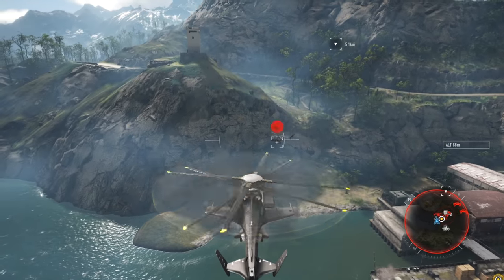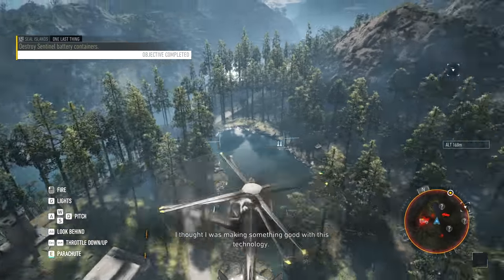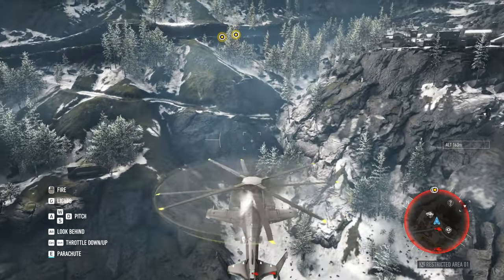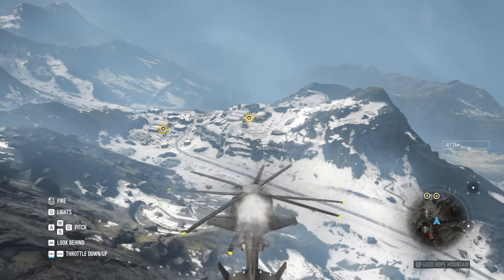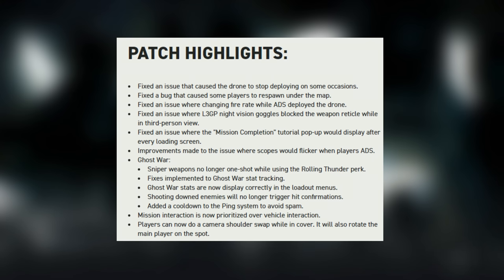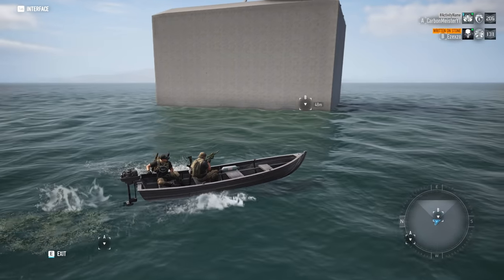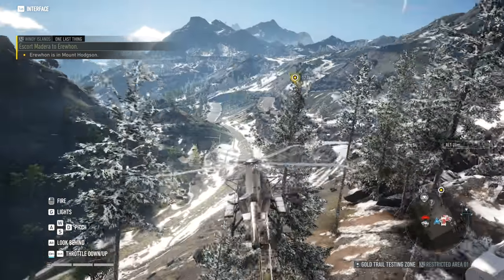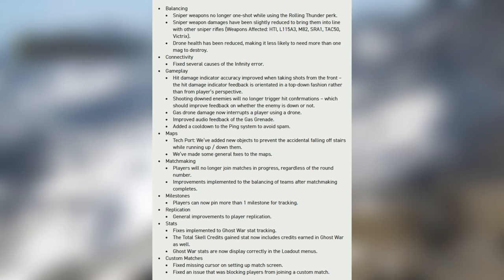Ghost Recon Breakpoint - Title Update 1.0.3 Patch Notes! Cover System, Improvements, and MORE!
The long awaited Title Update 1.0.3 Patch Notes have just been uploaded by Ubisoft for Ghost Recon Breakpoint and in this video i'll be doing a full breakdown of some of the highlight fixes.

Thumbnail Picture Credit - Gambino

Steam - Carbon Meister
PSN - CarbonMeisterYT